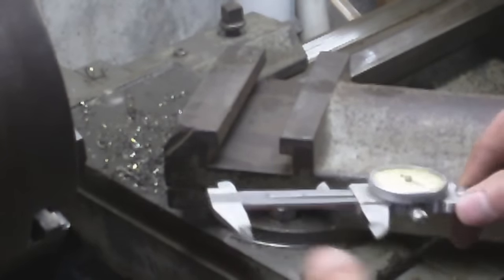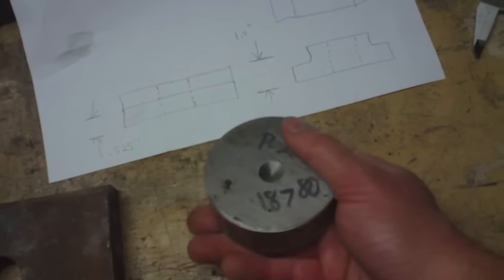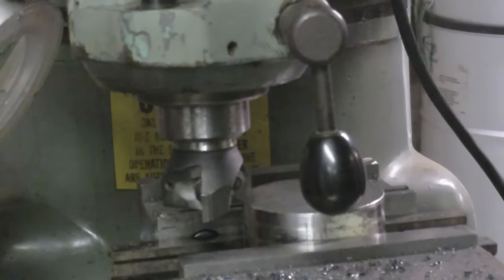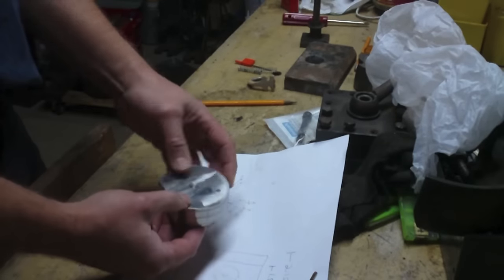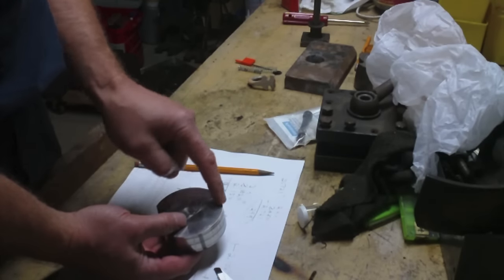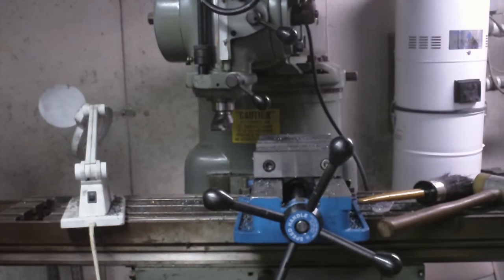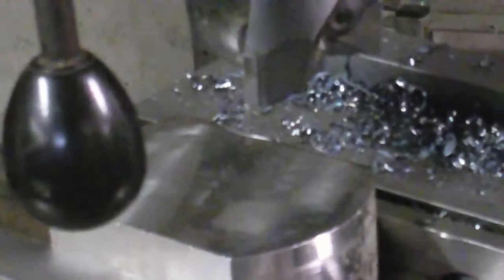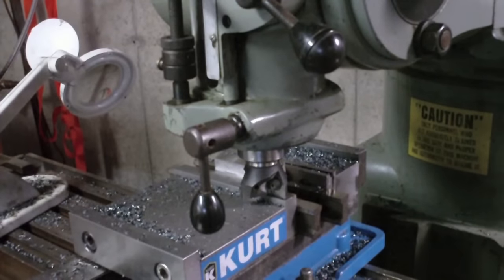The Rare Vernon Lathe Part 55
My first project on the Wells Index milling machine is a tee nut so I can mount my Aloris CA quick change tool post on the Vernon lathe. Only I  would start with a piece of round stainless steel to make a tee nut!
Oh, and I manage to mess up, but the part was still useable.